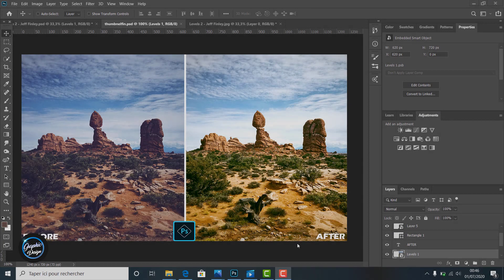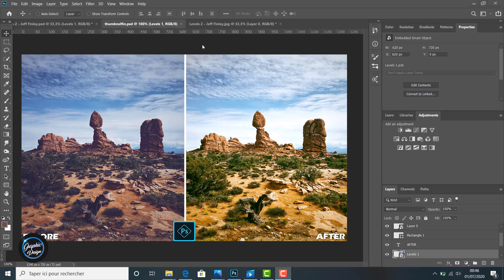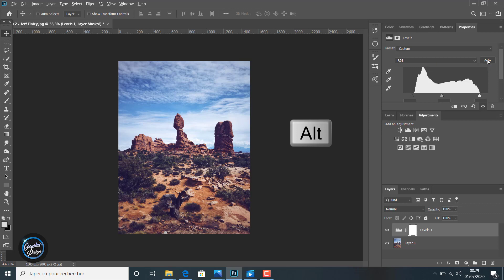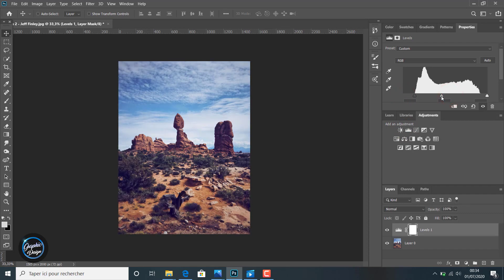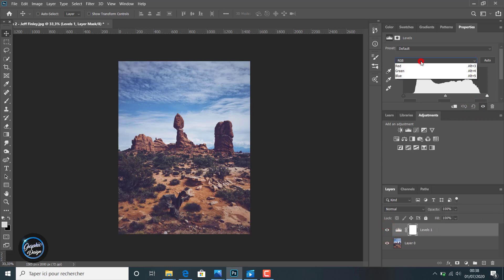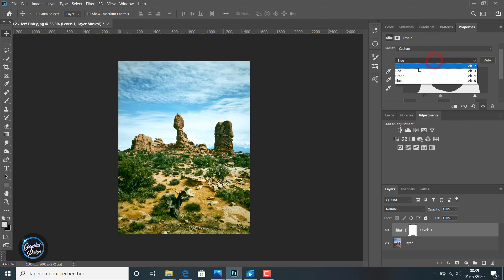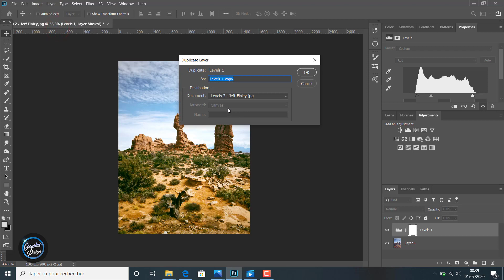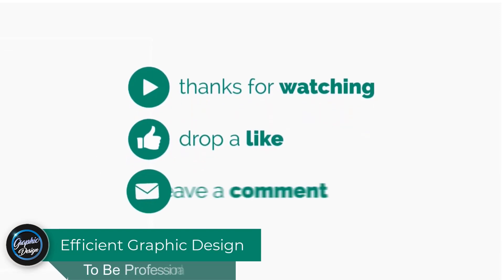Use advanced levels for color tone correction in photoshop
Learn and master using levels to correct the color tone and exposure your images and artworks, surely adjust levels effect is one of the most powerful photoshop tools that every graphic designer should be aware of.